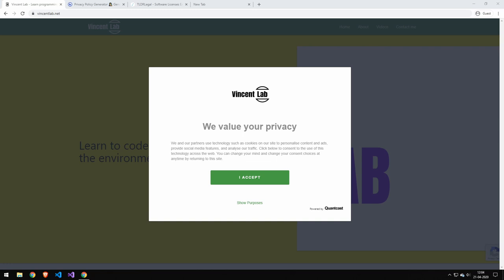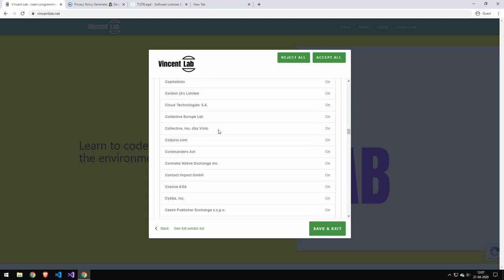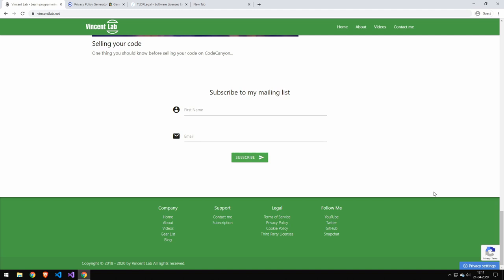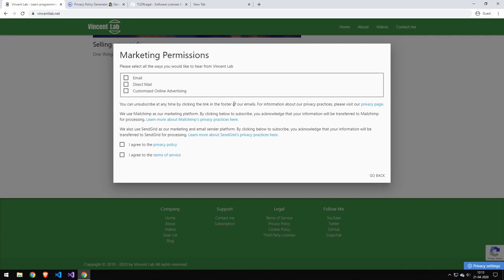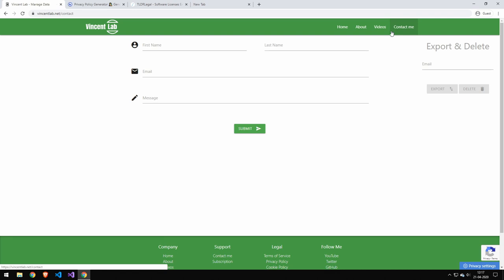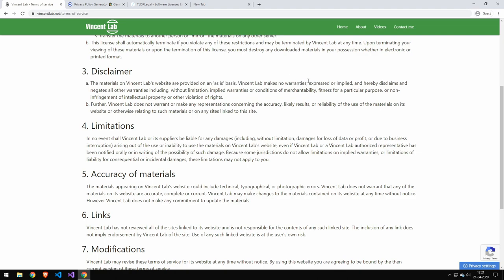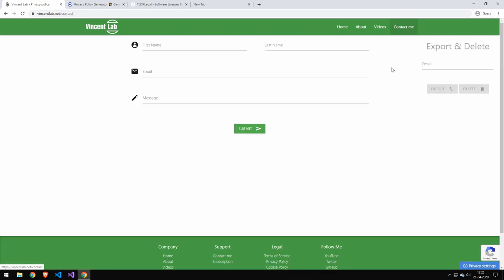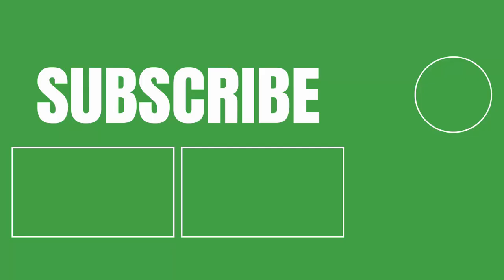What Laws Should You Know About When Creating a Website - GDPR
In this video, I will talk about which laws you should know when making a website.

✅ Information about me:

Name: Vincent
Country: Denmark
Age: 21